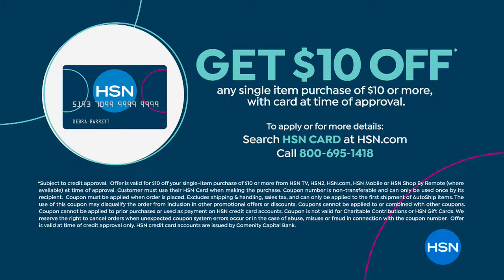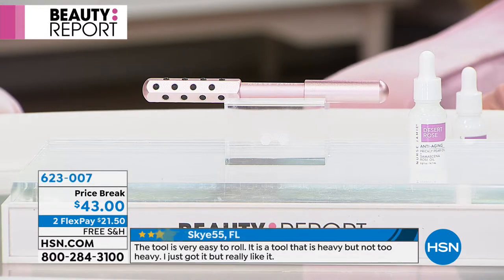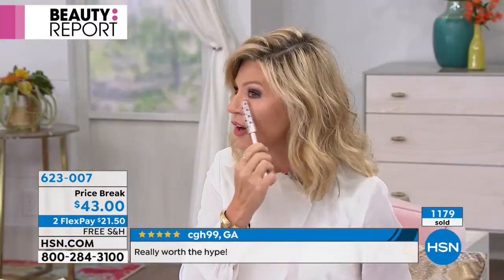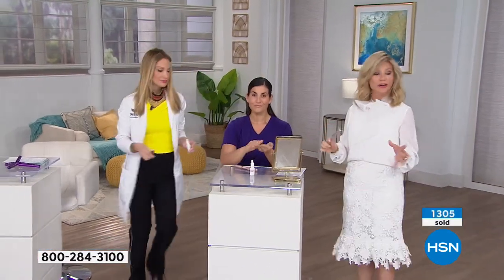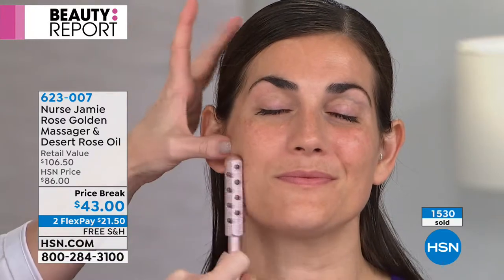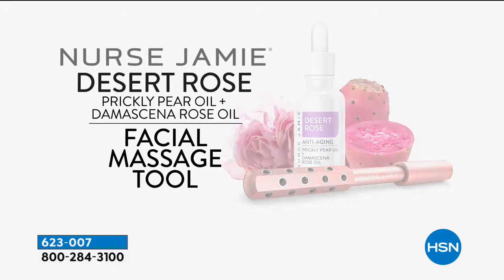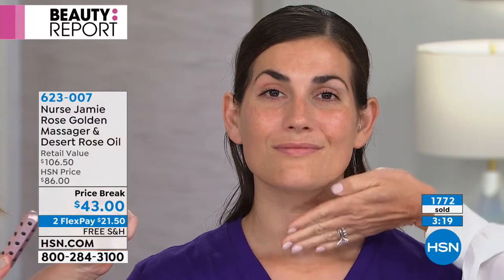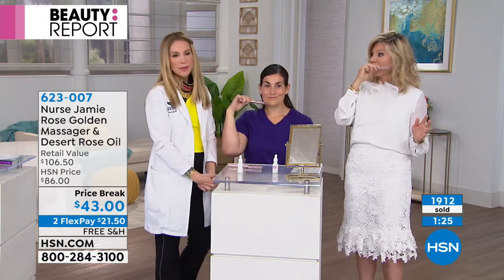Nurse Jamie Rose Golden Massager Desert Rose Oil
Innovative facial massager with a special hexagon shape that contains 24 stones, plus an oil blend that helps skin look healthy, reduces the look of fine lines and wrinkles and optimizes the look of skin's natural radiance.

    Rose golden facial massage beauty tool
    User guide
    .5 fl. oz. Desert Rose AntiAging Oil

    Utilizes rhythmic rolling action, replicating the techniques used in signature facials at exclusive spas to help improve the appearance of skin tone for a more renewed, youthful look
    Ergonomic handle
    Suitable for most skin types
    Promotes the look of radiant skin
    Portable and easy to use

Desert Rose AntiAging Oil

    Luxurious beauty treatment containing precious botanical oils, prickly pear, Damascena Rose and other fine ingredients
    Hydrates dry skin
    Lightweight and easily absorbed into skin
    Helps complexion look youthful and radiant

    Please consult your doctor before using this beauty tool if you have metal allergies or if you have any medical concerns.